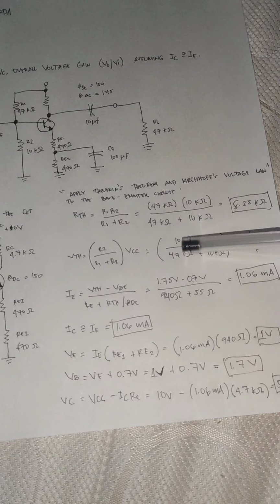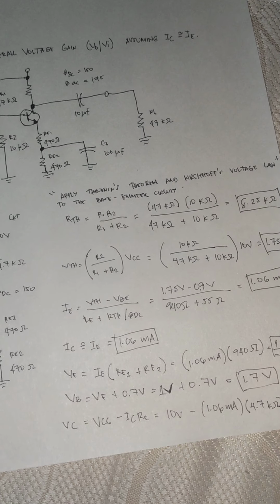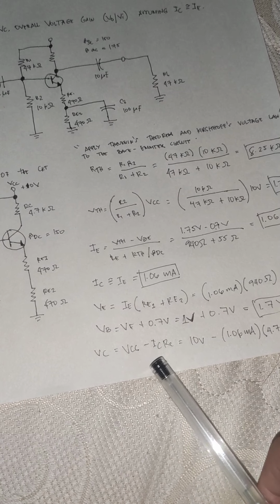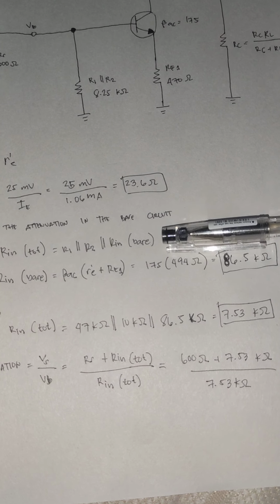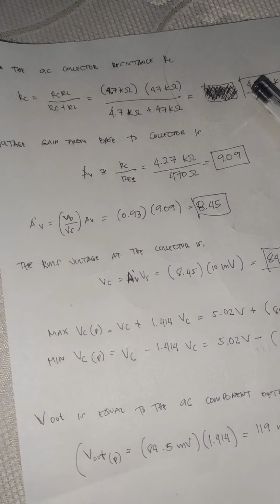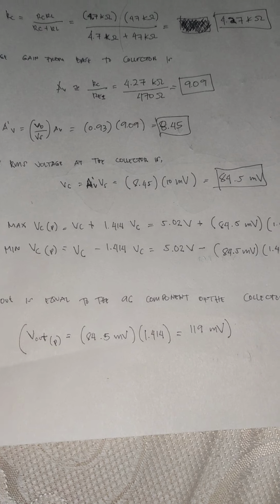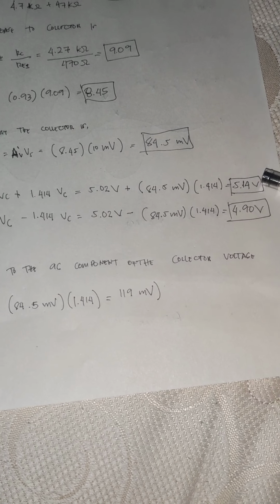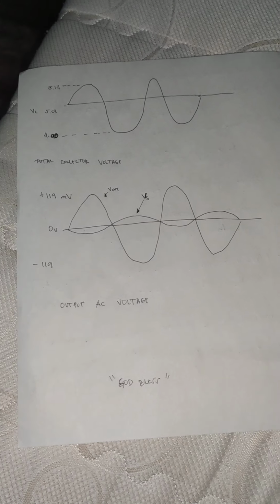Ece079 P3 Exam